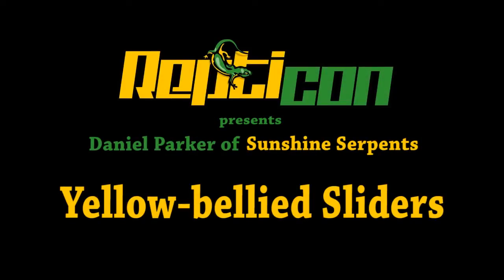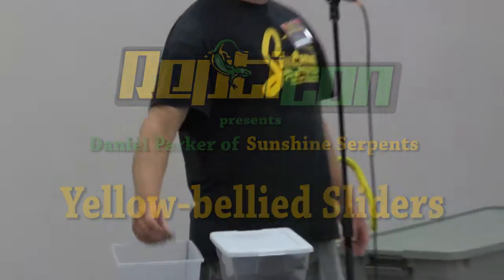Yellow bellied Slider ~ Daniel Parker Turtle Series at Repticon ~ Melanistic Sliders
Daniel Parker of Sunshine Serpents discusses Yellow-bellied Sliders, responsible pet ownership, and the melanistic sliders in the wild. From the 2014 FIRExpo presented by Repticon in Lakeland, FL.